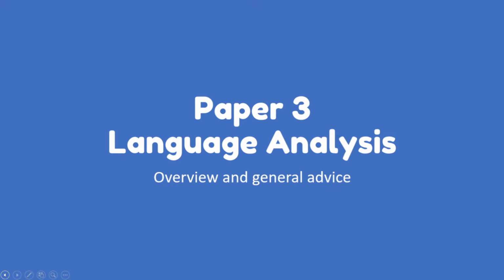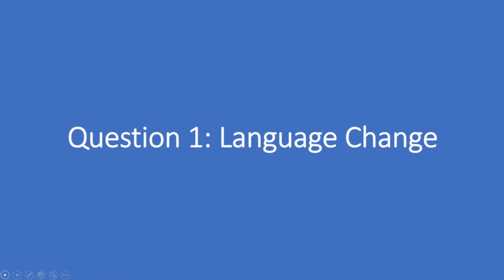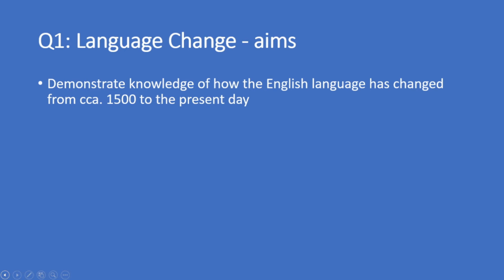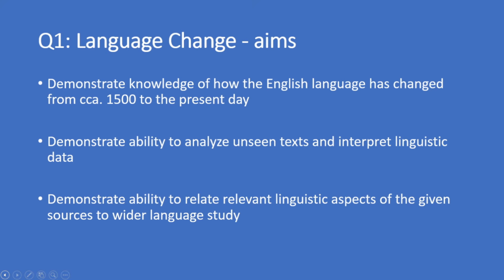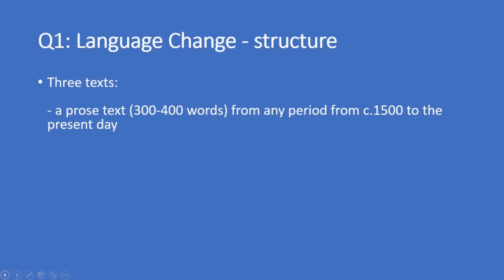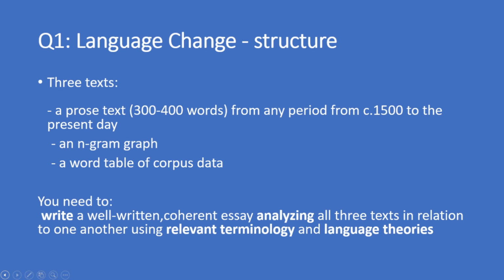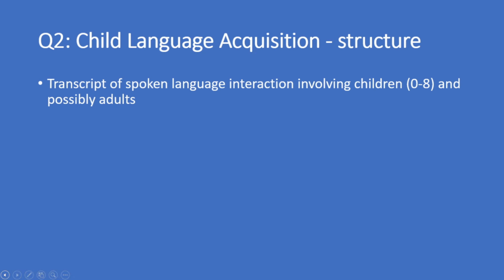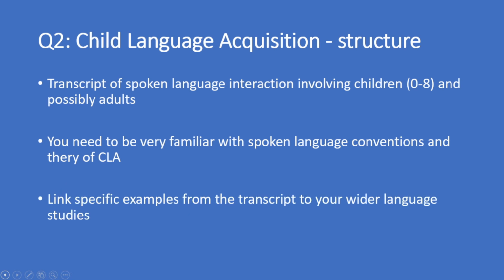A-level English 9093 - Paper 3 Explained (Language Change, Child Language Acquisition)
In this first video in the A-Level series we dive into the contents and requirements of Paper 3 (Language Analysis).

This paper focuses on language change and child language acquisition.

Question 1 (Language change) focuses on how English has changed since cca. 1500 and Question 2 (Child Language Acquisition) asks you to analyze the features of spoken language in interactions between children and their caretakers.

In this video, you will learn:
📘All about the structure of Paper 3
📘What is required of you in each section
📘Which skills you need to have to answer the questions properly